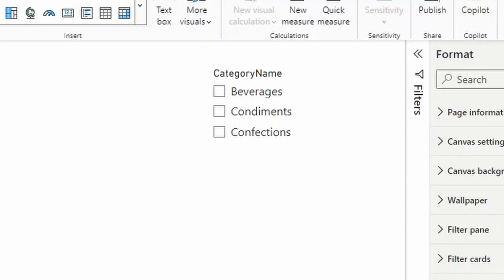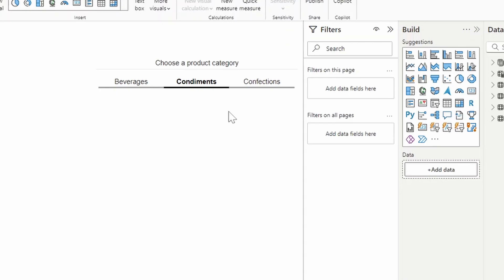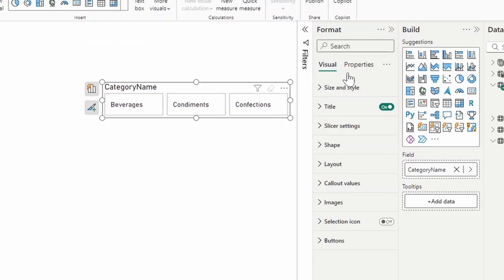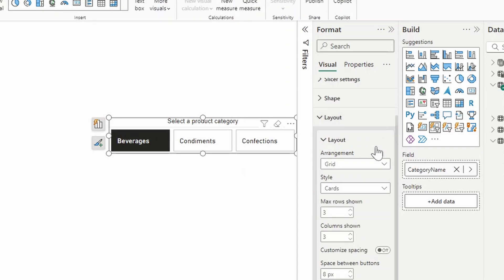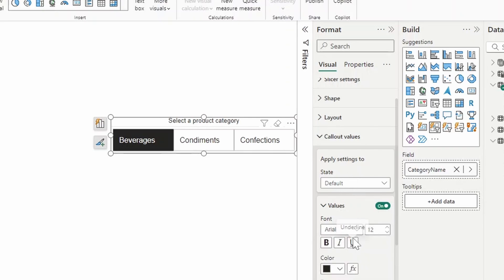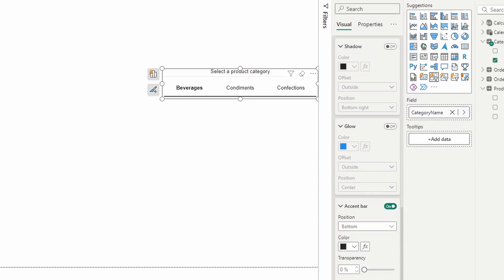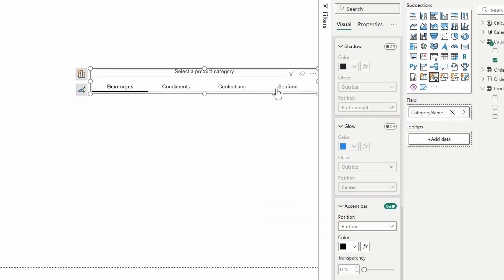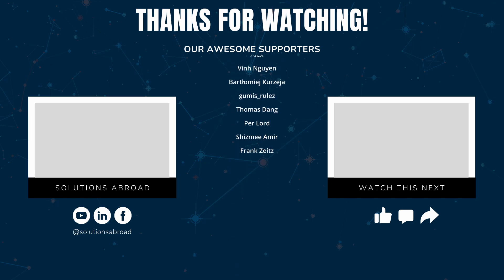UPGRADE your slicers using the TILE SLICER visual in Power BI // Step by Step Guide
In this video were going to go through a step by step guide on how you can upgrade your slicers using the tile slicer visual in Power BI.